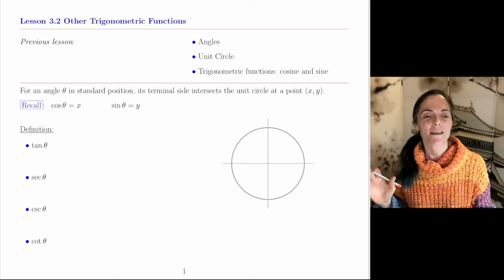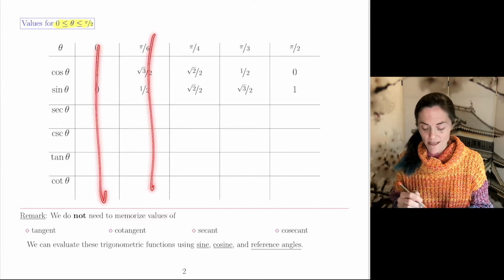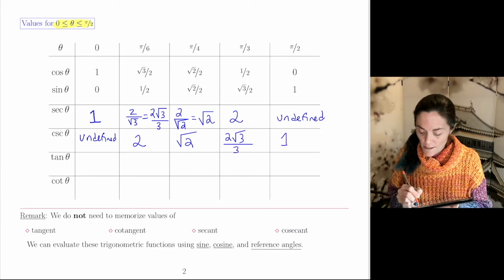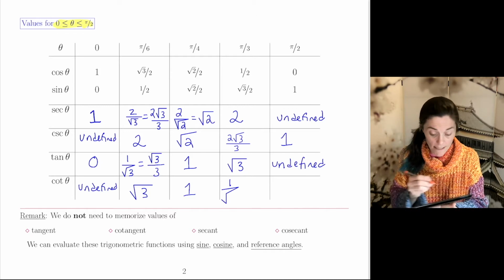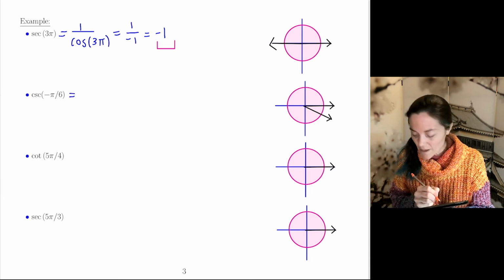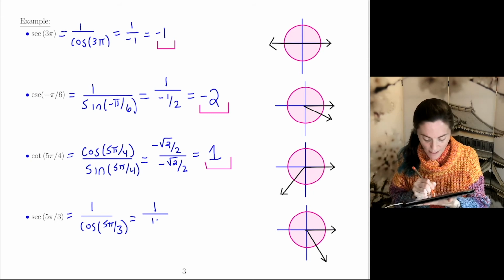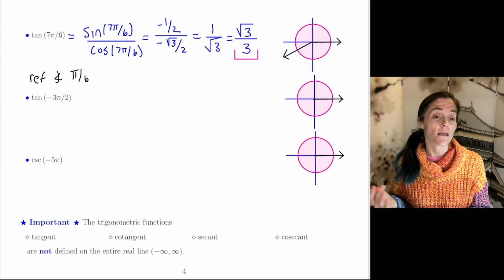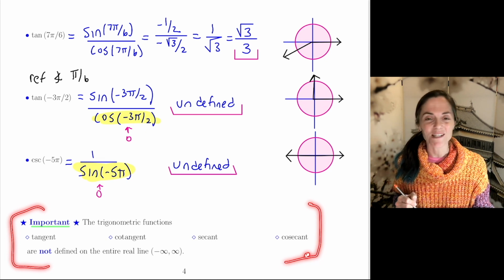Lesson 3.2: Other Trigonometric Functions